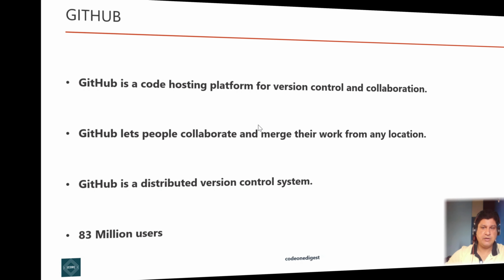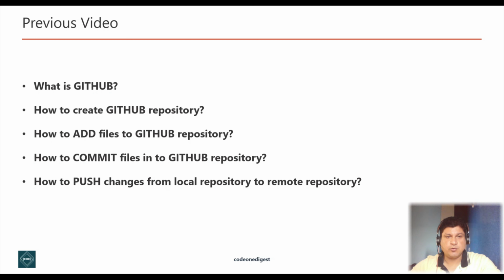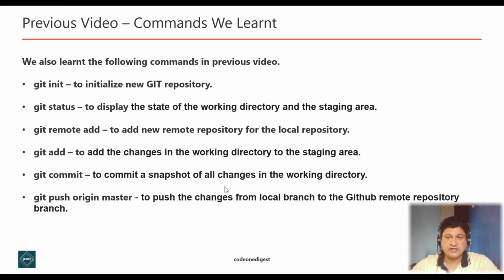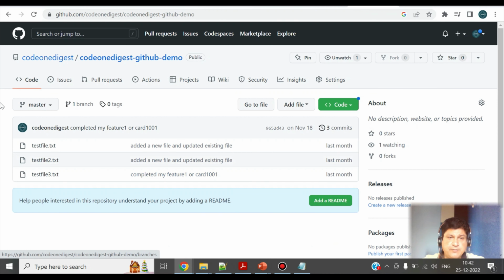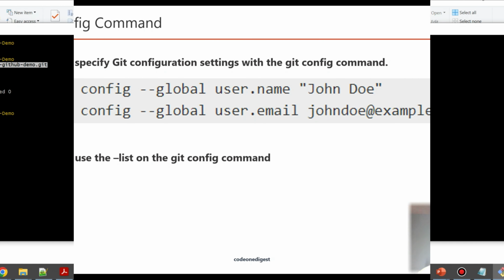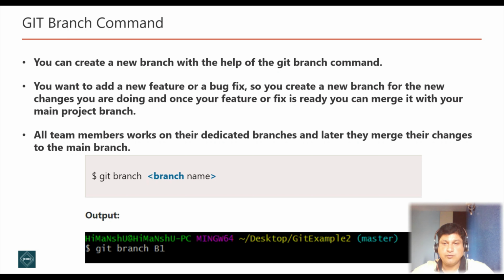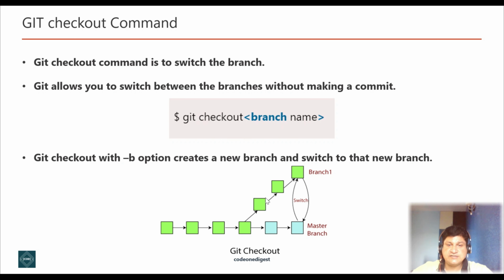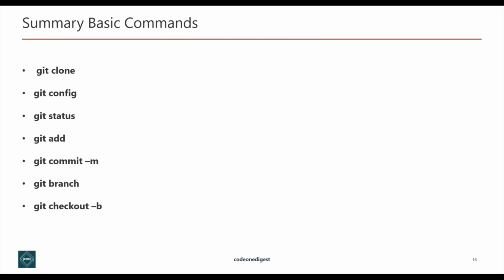GitHub Commands Tutorial with Example for Beginners | GitHub Commands Cheat Sheet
GitHub is a code hosting platform for version control and collaboration. GitHub lets people collaborate and merge their work from any location. GitHub is a distributed version management system. 83 million users are using GitHub for their work. Complete cheat sheet of git commands.

In this video we will learn the following commands.
1. git clone - Cloning means making a copy of original object. In GIT, cloning is the act of making a copy of any target repository. You can clone a remote repository to create a local copy on your system.
2. git config - You can specify Git configuration settings with the git config command. you can use the –list on the git config command
3. git branch - You can create a new branch with the help of the git branch command. You want to add a new feature or a bug fix, so you create a new branch for the new changes you are doing and once your feature or fix is ready you can merge it with your main project branch. All team members works on their dedicated branches and later they merge their changes to the main branch.
4. git checkout - Git checkout command is to switch the branch. Git allows you to switch between the branches without making a commit. Git checkout with minus b option creates a new branch and switch to that new branch.

We have learnt following topics in previous video:
1. Learn to create GITHUB repository.
2. Learn to ADD files to GITHUB repository.
3. Learn to COMMIT & PUSH changes from local repository to remote repository.

We learnt following commands in previous video:
1. git init – to initialize new GIT repository.
2. git status – to display the state of the working directory and the staging area.
3. git remote add – to add new remote repository for the local repository.
4. git add – to add the changes in the working directory to the staging area.
5. git commit – to commit a snapshot of all changes in the working directory.
6. git push origin master - to push the changes from local branch to the Github remote repository branch.

** Chapter Timestamps **
0:00 Welcome to GitHub Basic Commands
 0:39 Recap of GitHub repository
2:45 Recap of Previous Video on Git Commands
5:34 Agenda of video on Git Commands
6:40 Git Clone Command Tutorial
9:40 Git Config Command Tutorial
11:00 Git Branch Command Tutorial
13:52 Git Checkout Command Tutorial
15:59 Summary
16:38 Next video on Git Commands

** Acronyms **
OOP – Object Oriented Programming Languages
GOF – Gang of Four Design Pattern
COD – Code One Digest